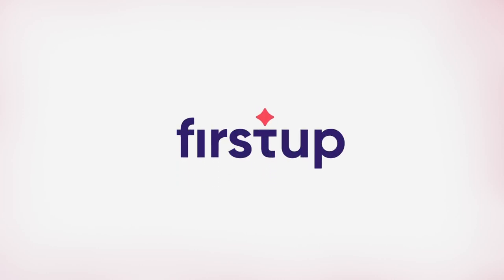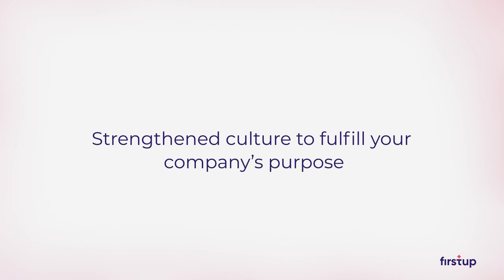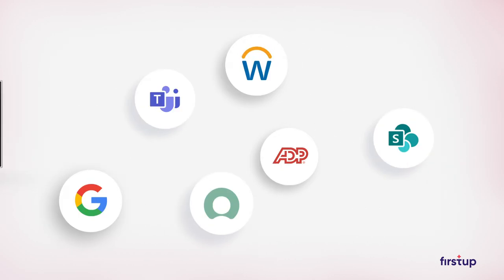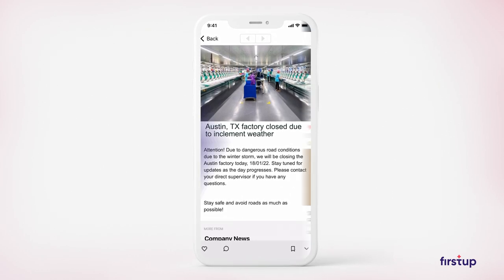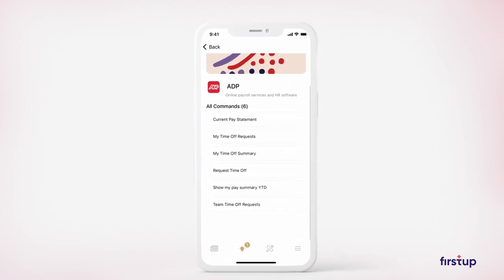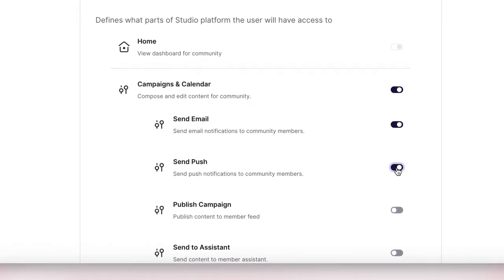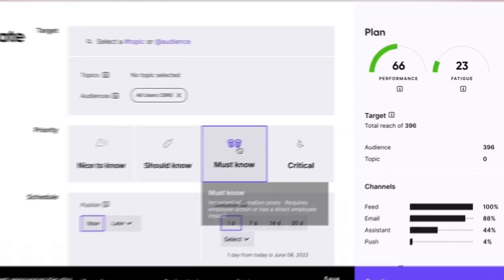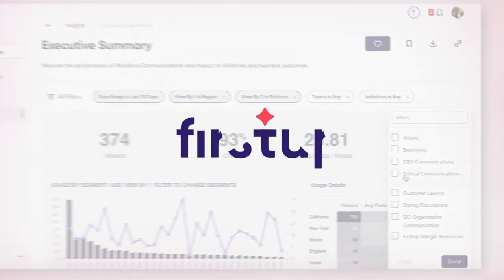Firstup Platform Overview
Firstup is the AI-enabled platform to connect the employee experience, unlock real-time intelligence, and deliver personalized communications at scale.